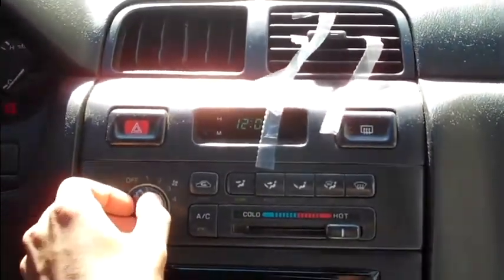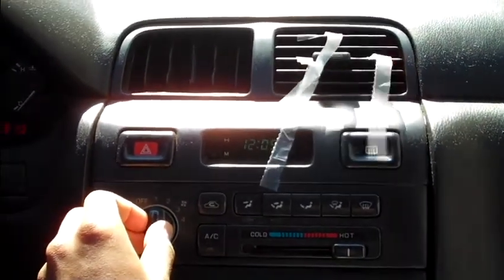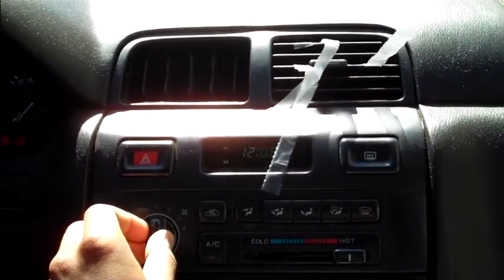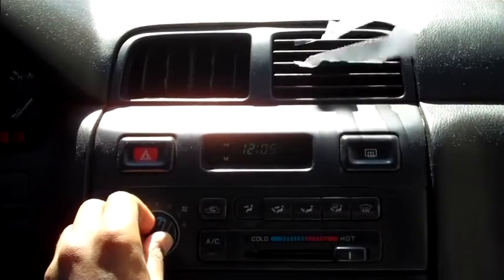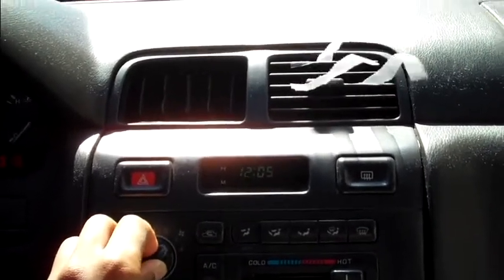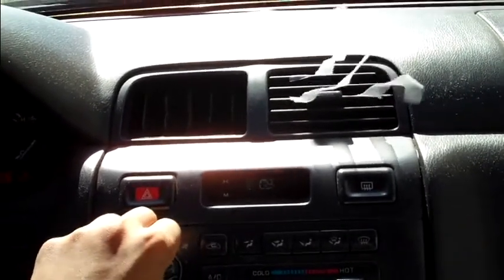How to Change a Blower Motor Resistor in a Nissan Maxima